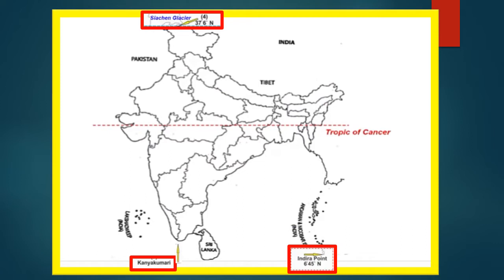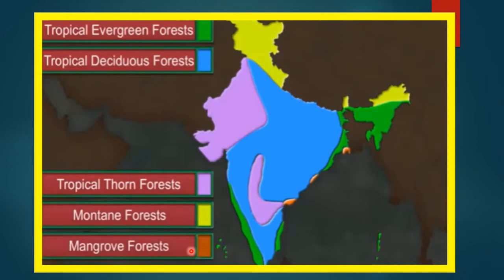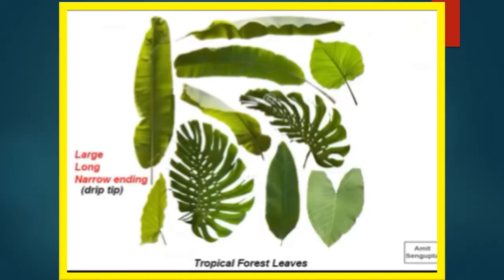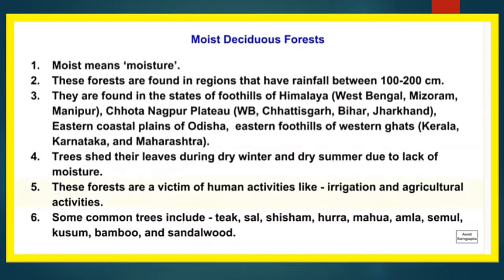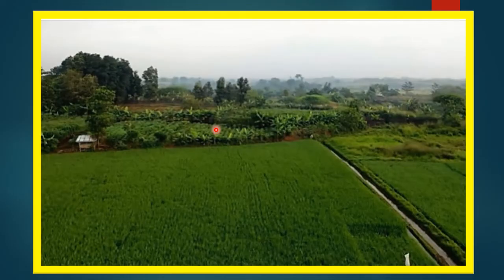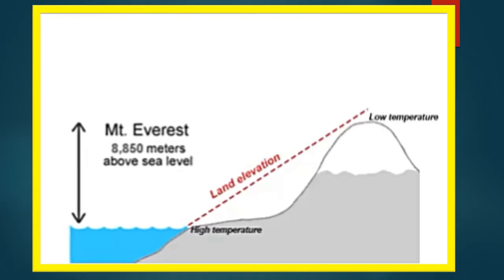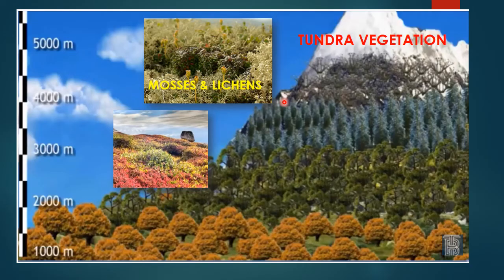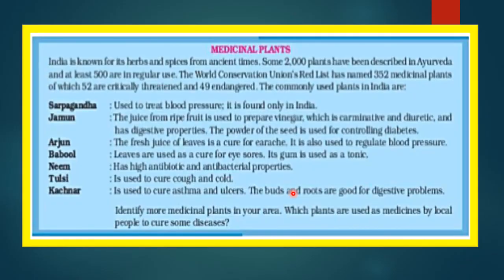NATURAL VEGETATION & WILDLIFE PART 2